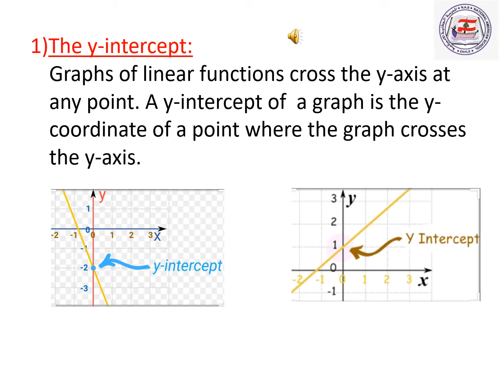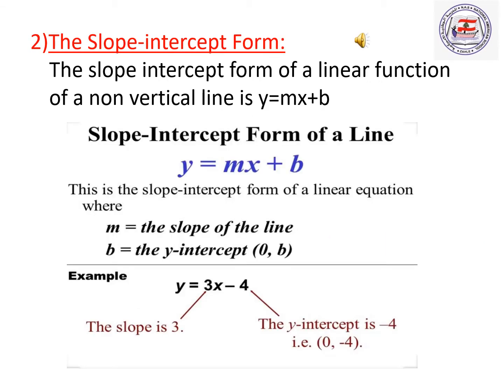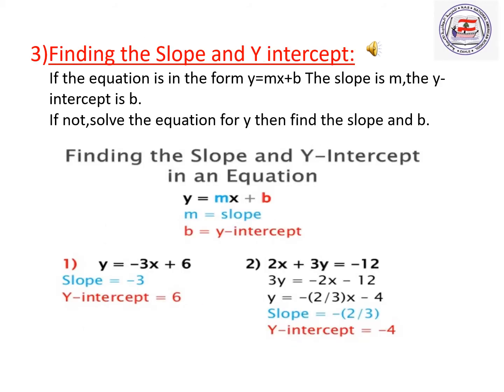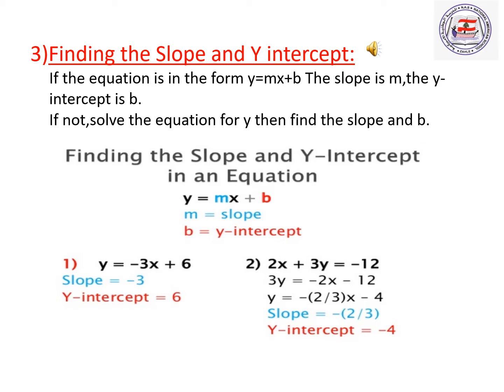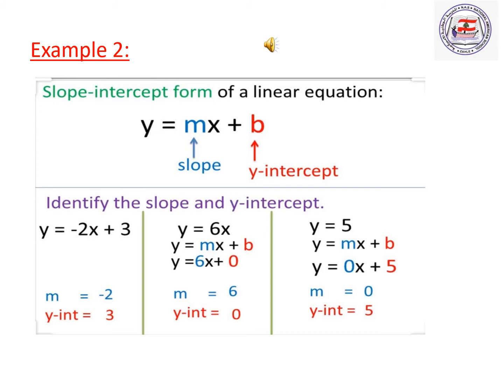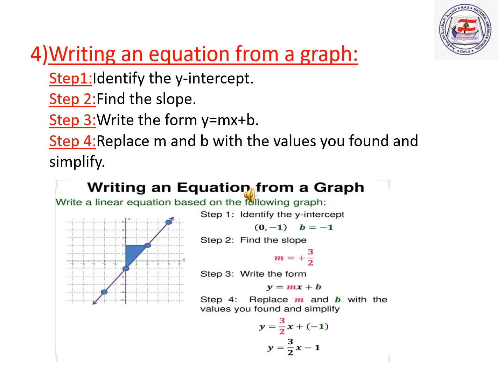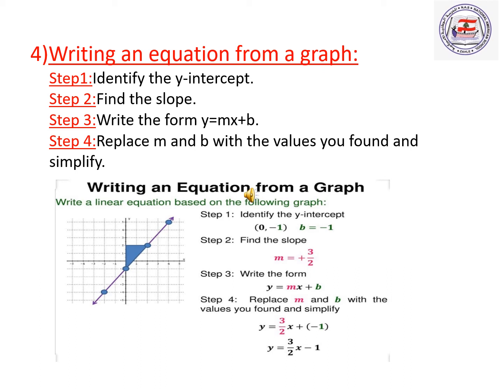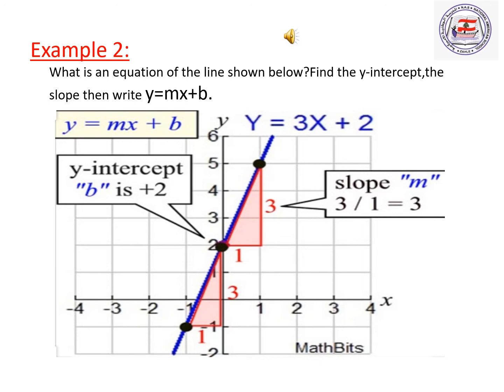Math Slope intercept form Thursady,april 23,2020 Miss Nadine